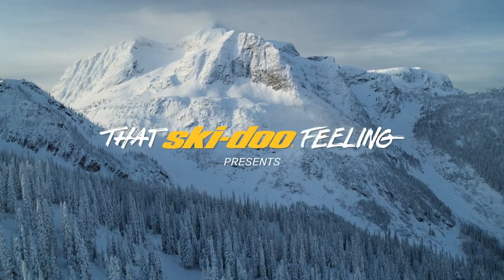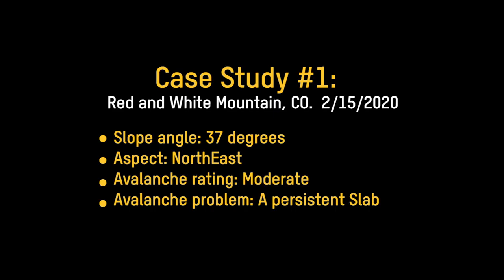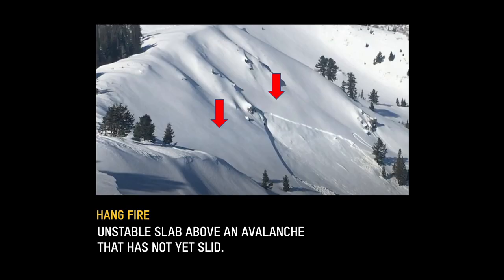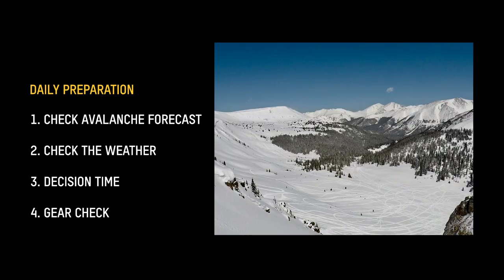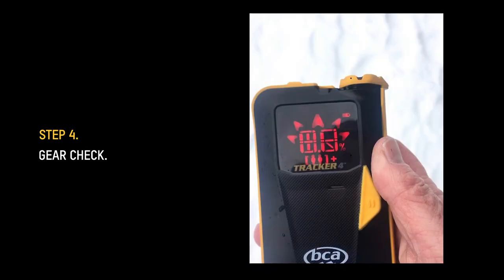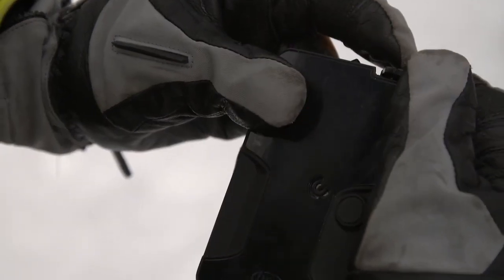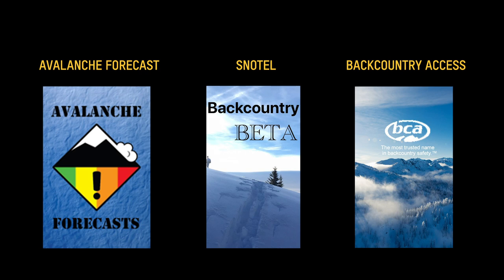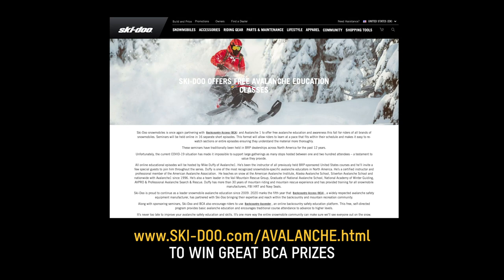Ski-Doo | BCA Avalanche Education Training: Episode 01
Ski-Doo and BCA are taking avalanche training digital. For more than a decade we've been bringing snowmobile-specific avalanche education to riders across North America. This video series focuses on the basics of avalanche safety, terrain identification and proper rescue equipment use.